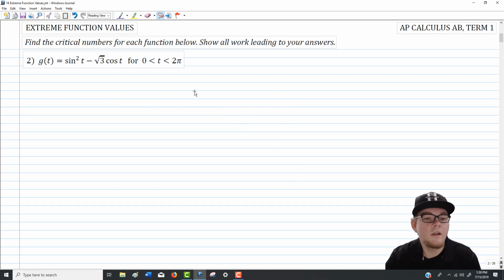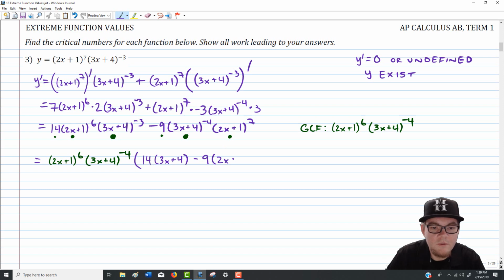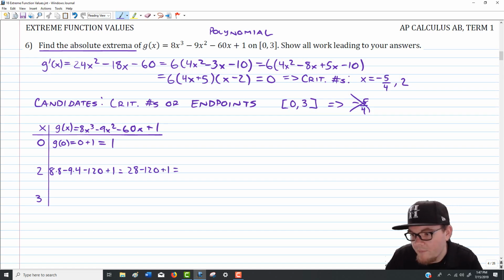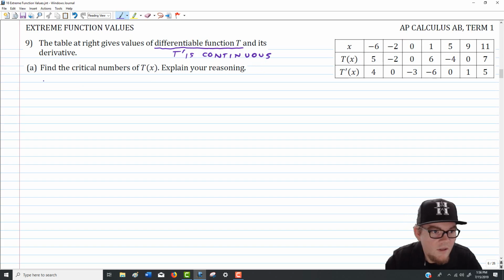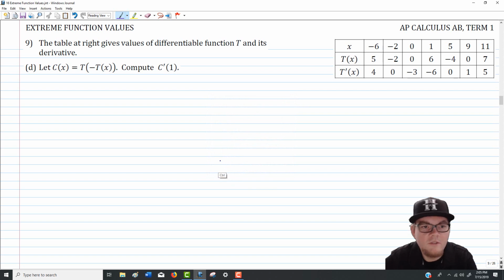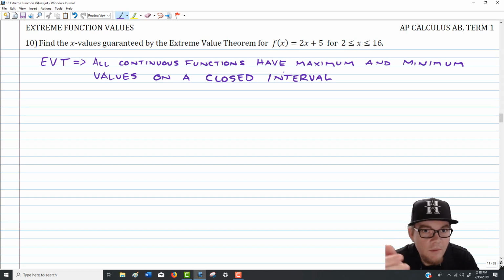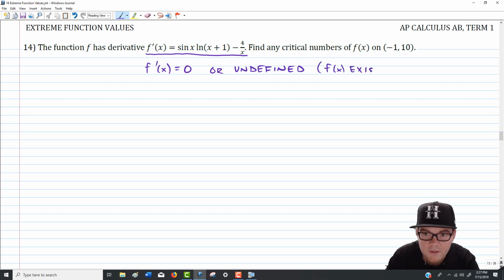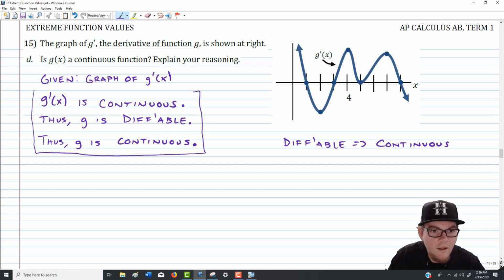PS16 Extreme Function Values Video Solutions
This video goes through the selected problems from the Extreme Function Values problem set. This video was made using Camtasia 2019, a Logitech C920S HD Pro Webcam, Windows Journal, and a VisTablet. I also used TI-Smartview CE for the TI-84 Plus Family.